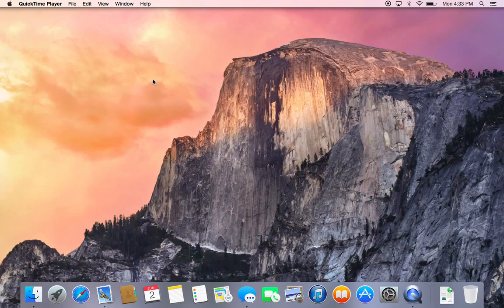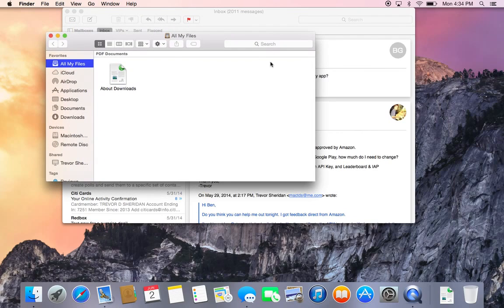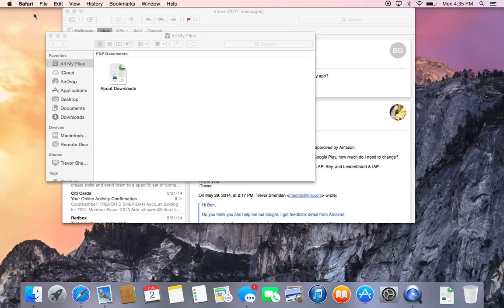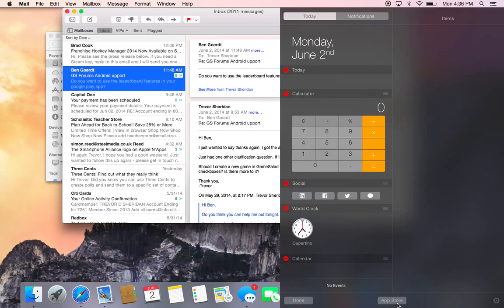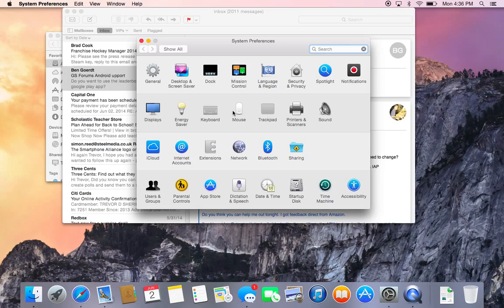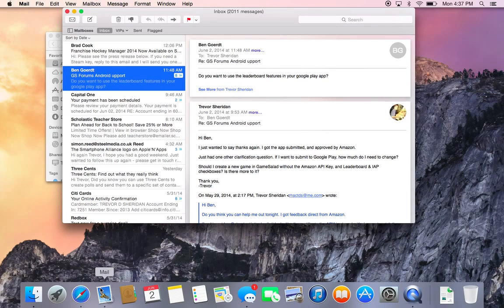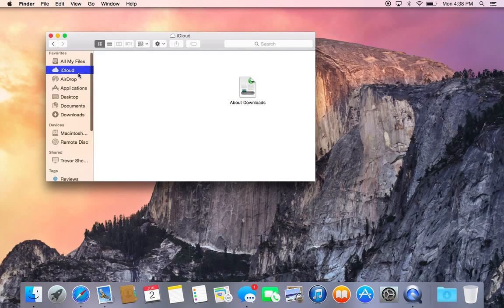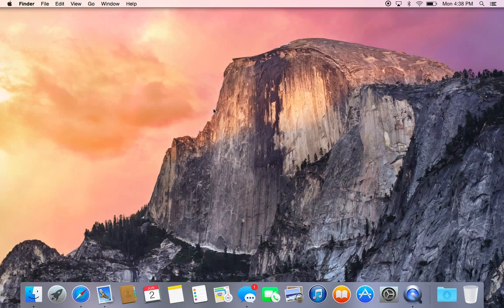OS X 10 10 Yosemite Hands On Video Walkthrough and Review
Mac OS X 10.10 Developer Preview

I install OS X 10.10 on my MBR Late 2011 yesterday. I have some problem:
1. Safari be slow and lag
2. Boot time too long than Maverick
3. Flash error.

My MBR spec: MBR Late 2011, i5 2.4Ghz, Ram 8GB, SSD 60GB, VGA HD 3000